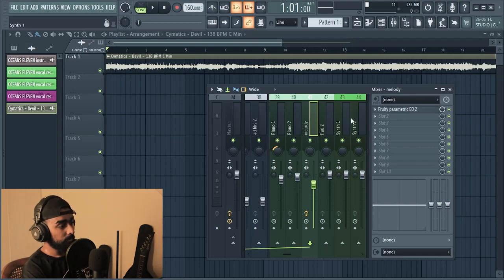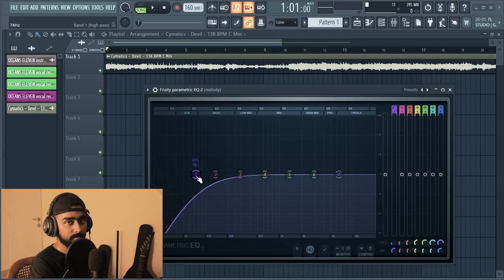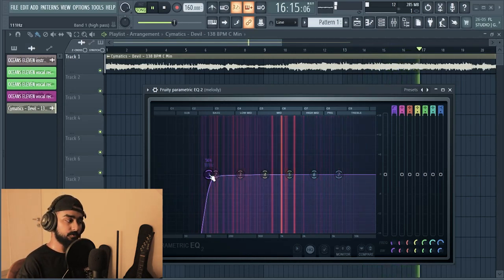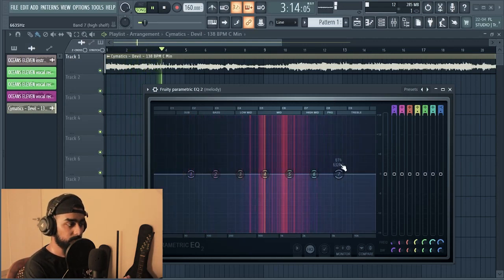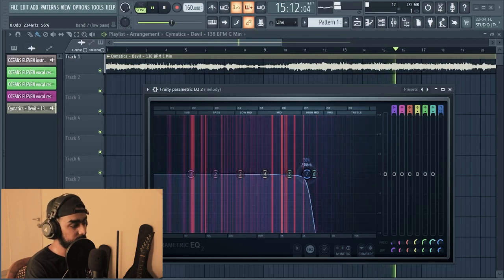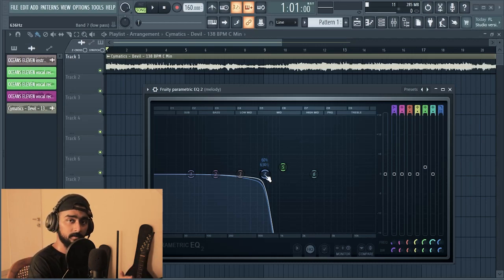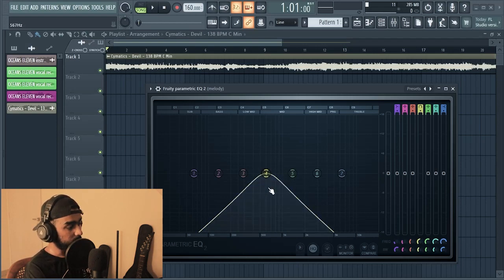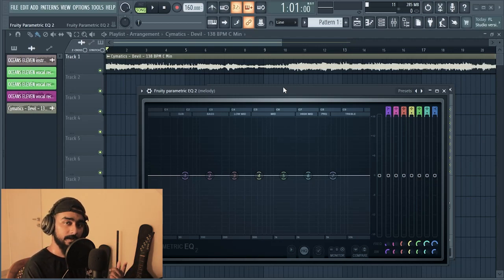How to use high pass filters and low pass filters (PART 2) | Beginners | FL studio 20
In this tutorial we'll learn about the basics of EQ in FL studio 20. This is the second part of an ongoing series of tutorials on basic mixing techniques in FL Studio 20.

Chapters:
0:00 - Intro to basics of Equalization filters
0:14 - Adding EQ onto mixer channel
1:11 - High pass filters
4:11 - Low pass filters
8:28 - Band pass filters
11:27 - Outro

I'll be back with another tutorial till then keep producing and keep making awesome content.

Checkout my stuff on Instagram @onemoremusician23